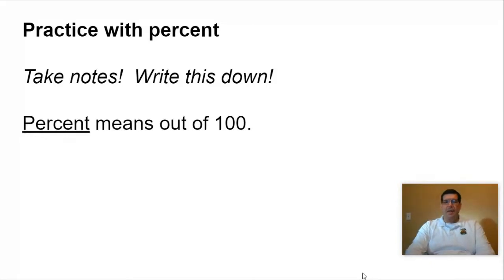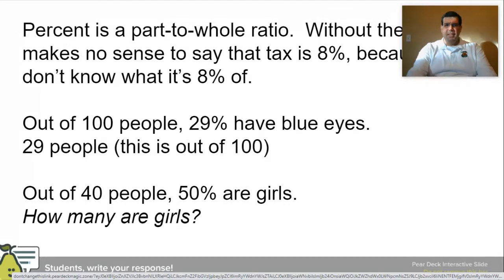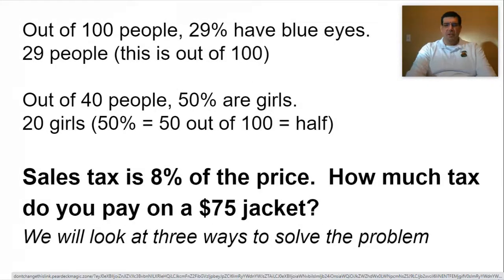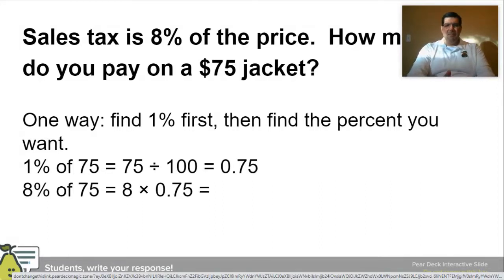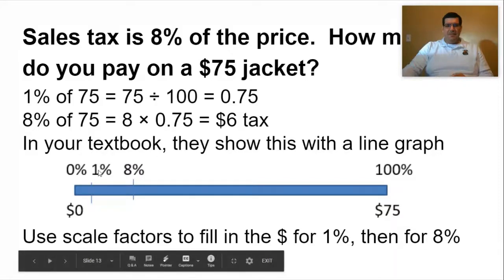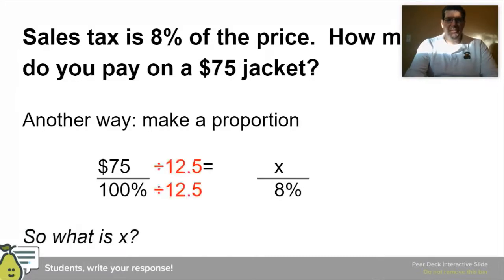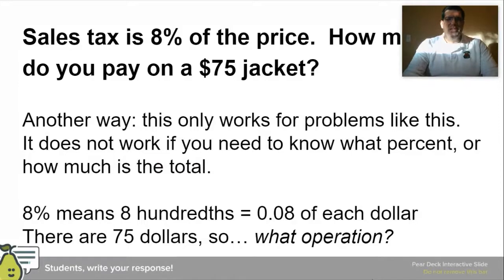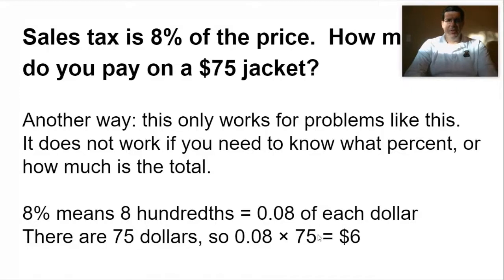how to do percent problems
Three different ways to solve percent problems.